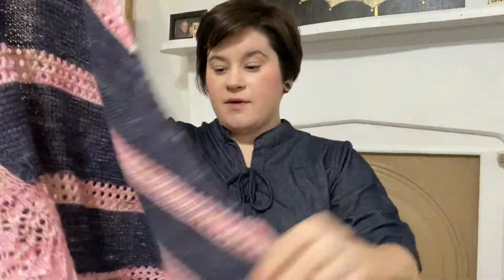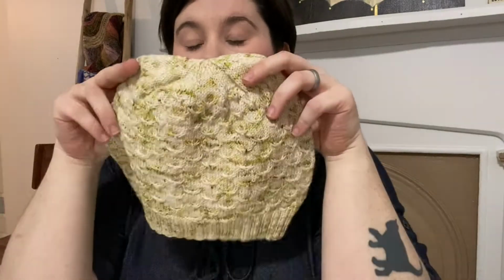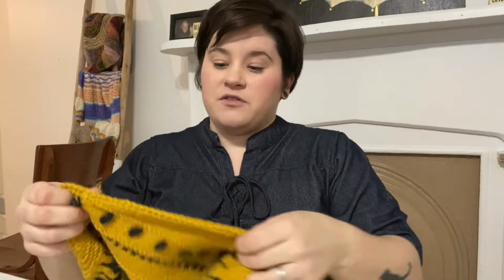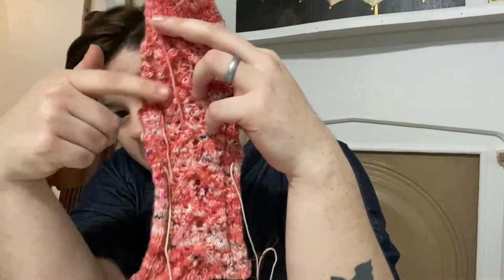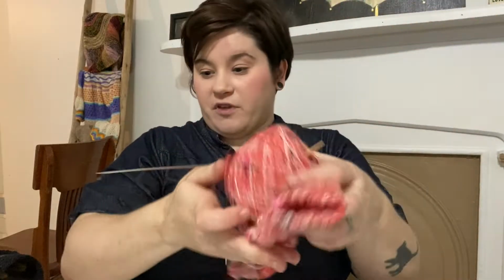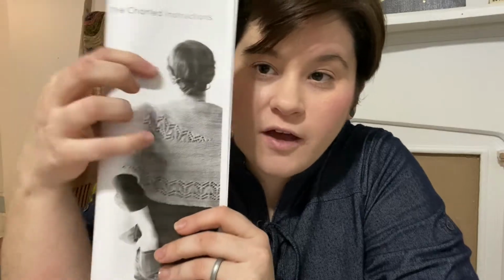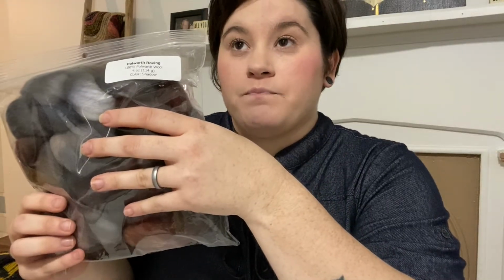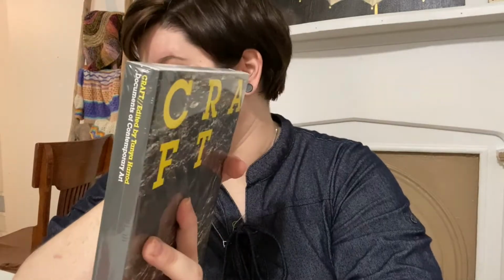Orijenn Fibers Episode 2: Smores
Ravelry: Gendii

Show Notes:
Finished Objects:
A Dash of Alchemy- Rhy Flowers Knits: will be released September 7th
Galette Hat - by A Bee in a Bonnet: will be released July 24th
Woodlark Shawl- by fiber tales with Rama

Works in Progress:
Smores on the Campfire by Rhyflower knits: will be released in September

Acquisitions:
Polworth roving: shadow by Neighborhood Fiber co.
Toad Hollow sock 80/20 superwash in the new colorwar JOY!
Dog stitch markers by Knitting with sticks